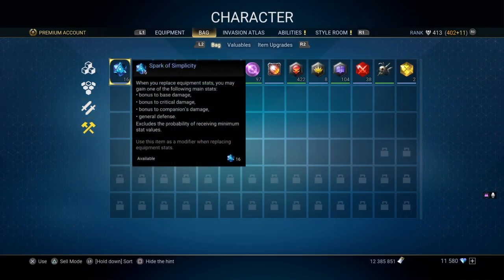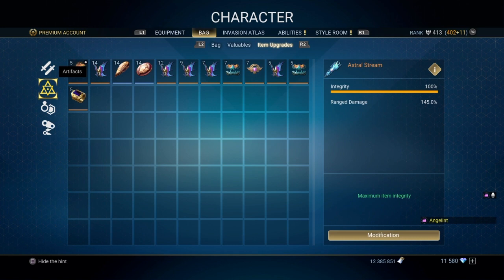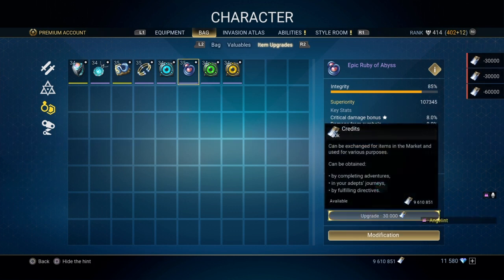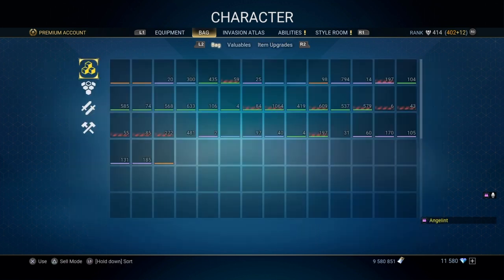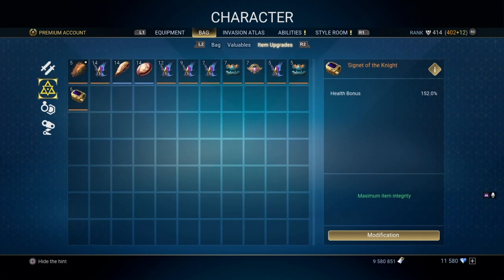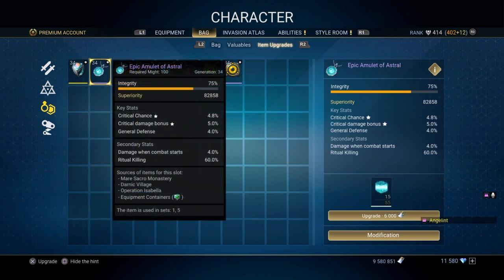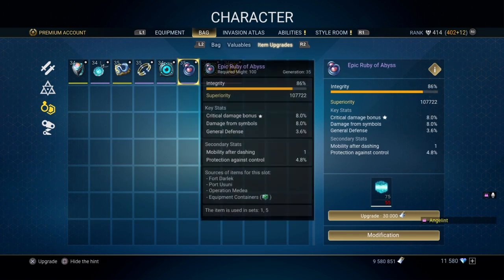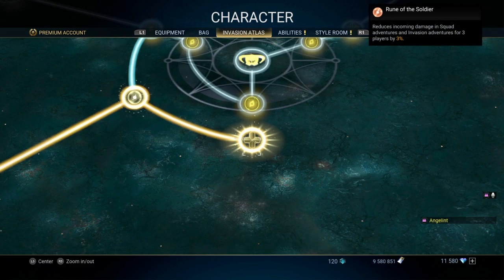Upgrading My Gear from Generation 34-35 | Wasted Resources? | Skyforge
Last week i did some upgrades and emptied my bag.
this week i continue trying to upgrade my gear so I can roll with the big boys.

Like the video, comment & Sub